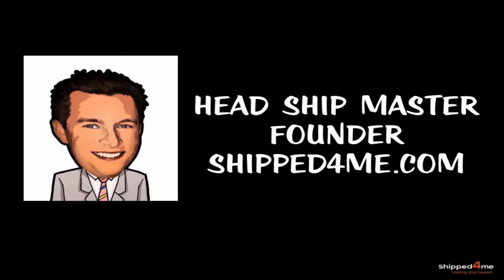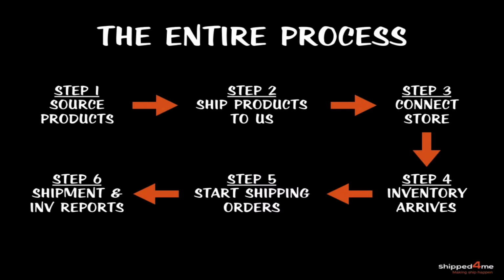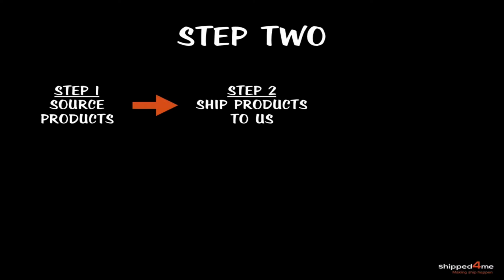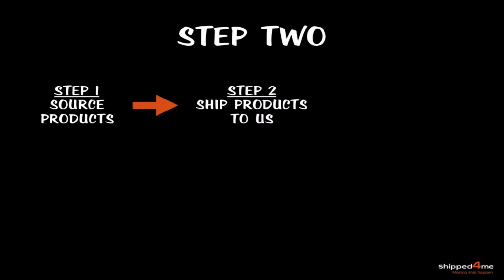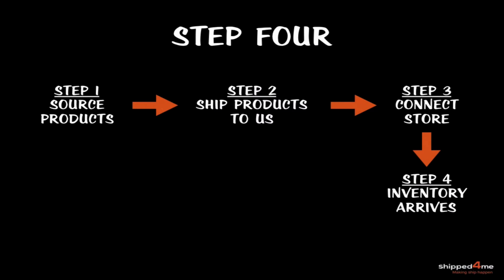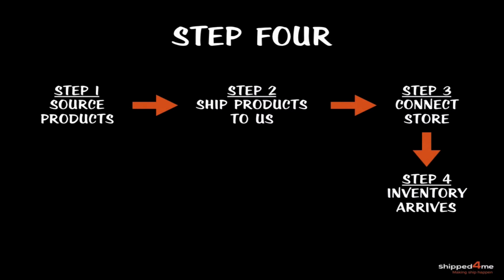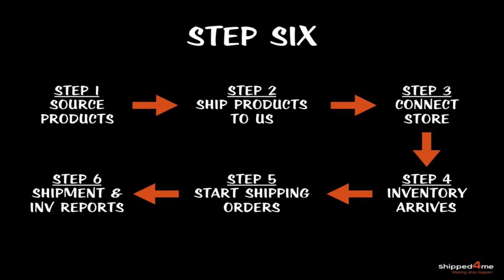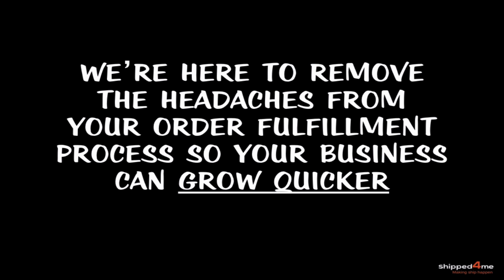How the Order Fulfillment Process Works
This is a video walk through of how the online order fulfillment process works when using the fulfillment services of Shipped4Me.